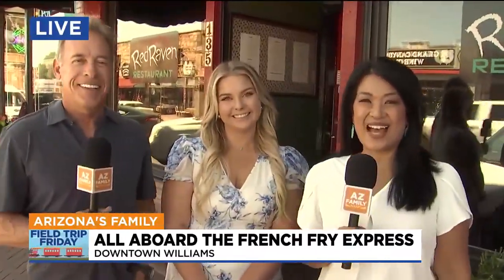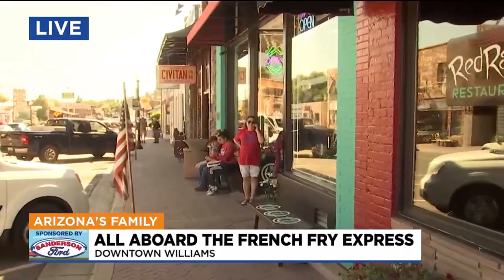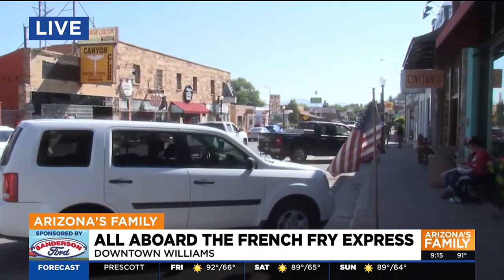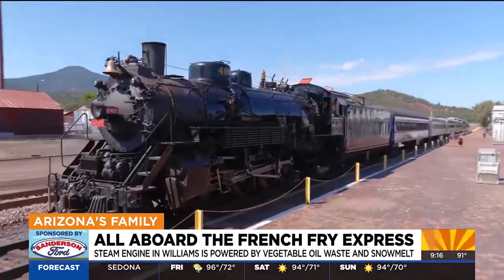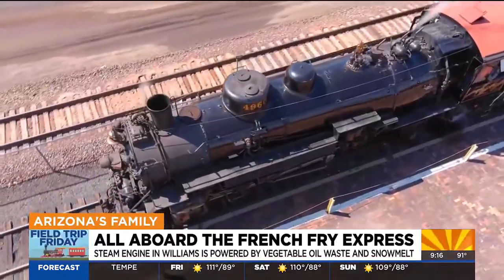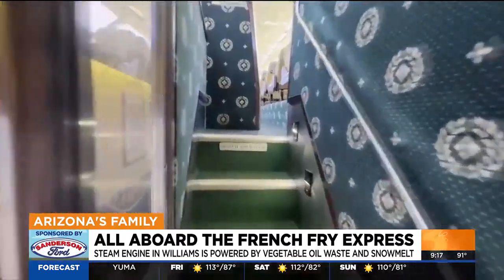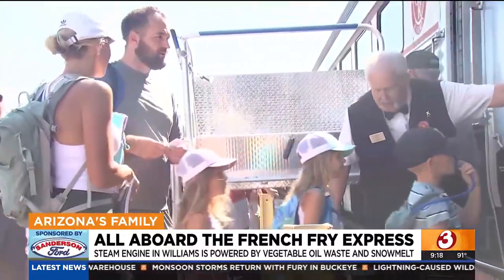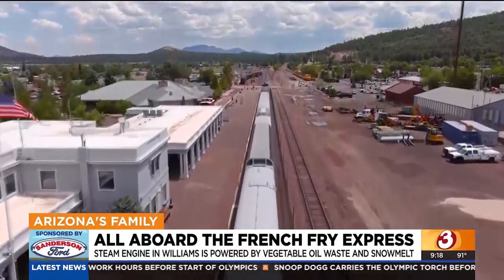Steam engine in Williams runs off vegetable oil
It’s time to hop on the French Fry Express! This environmentally-friendly steam engine is run off vegetable oil — the first and only one of its kind in the U.S.